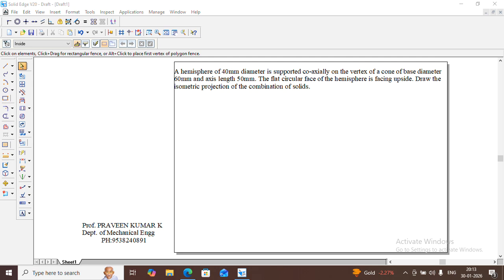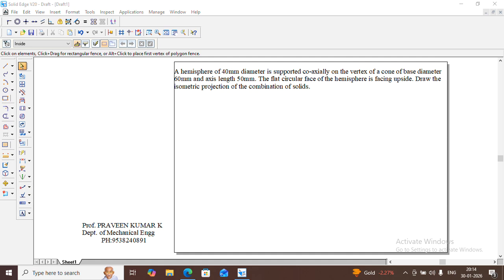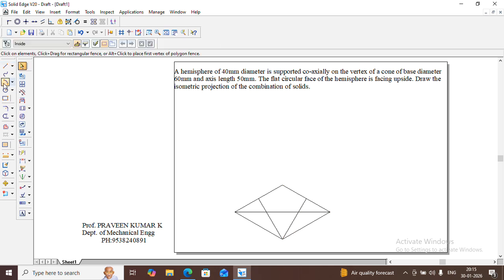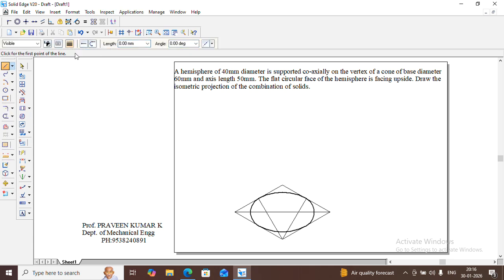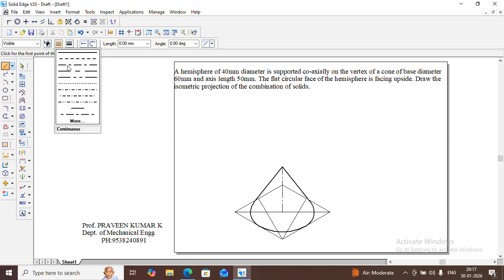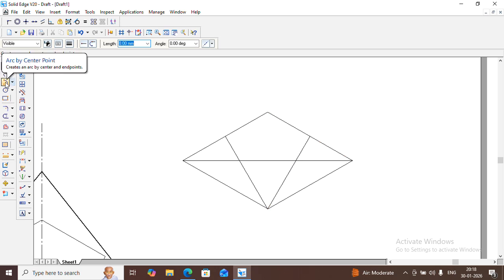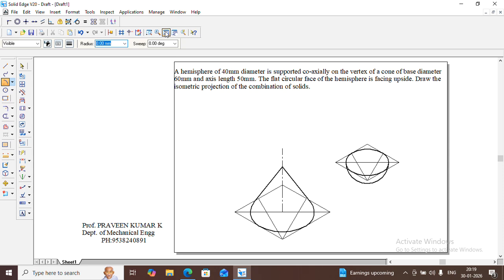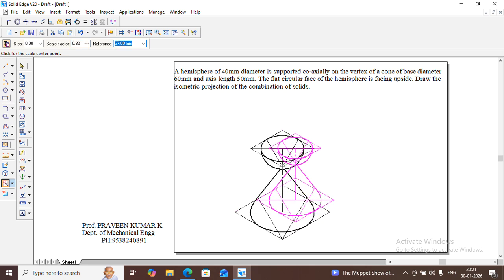Creating Isometric Projections of a Hemisphere and Cone Combination